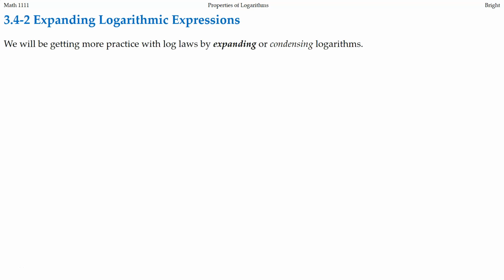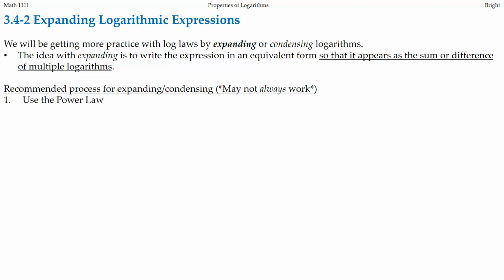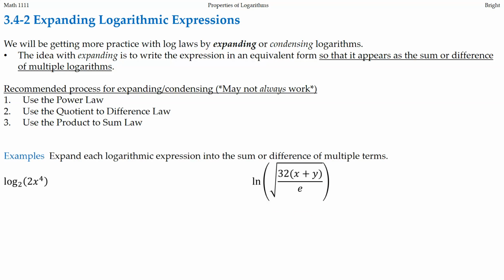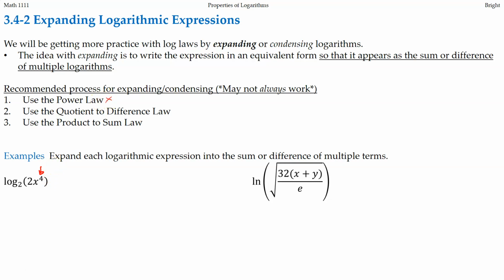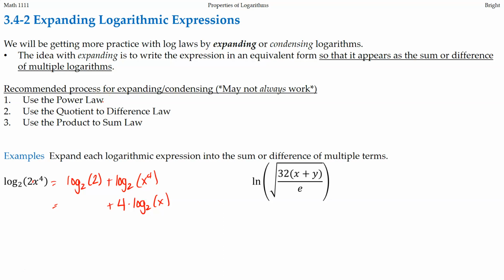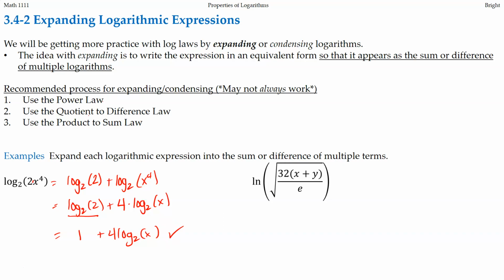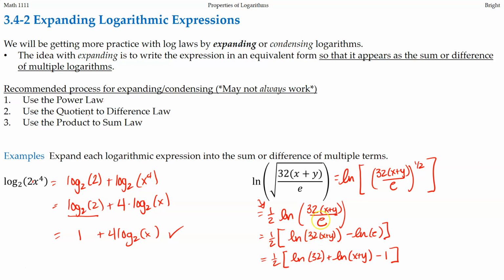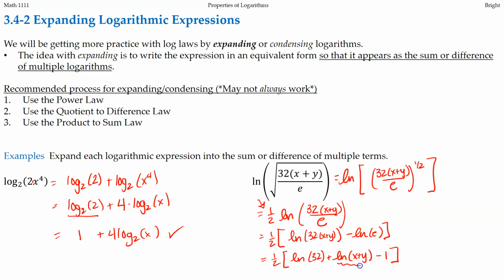3.4-2 Expanding Logarithmic Expressions